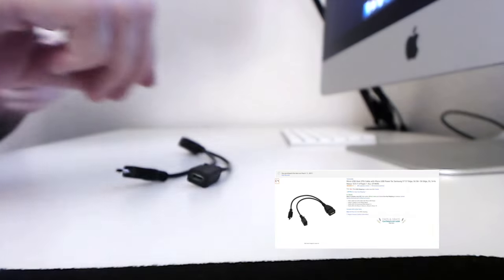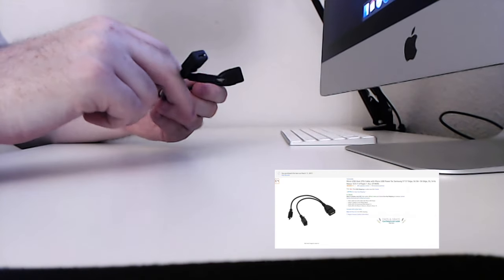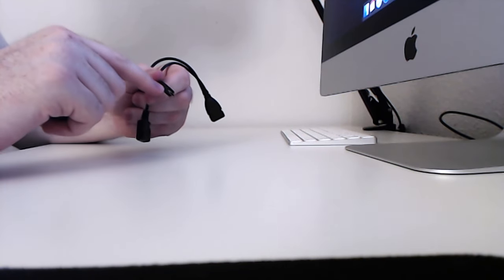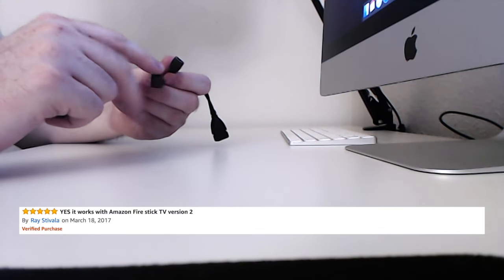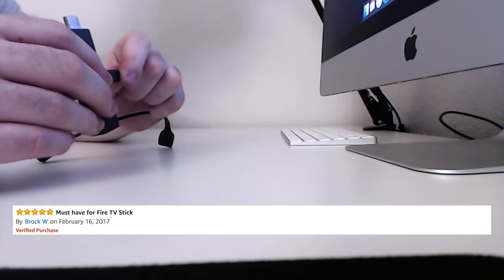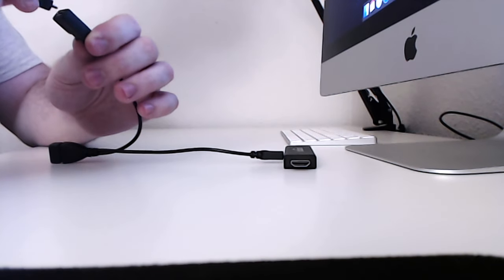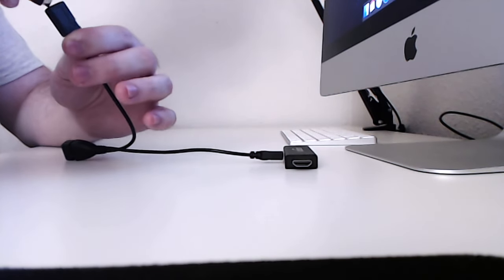Cool Fire TV Stick Hack You NEED TO KNOW! (Amazon Fire Stick Mod)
In this video I show you how you can turn your amazon fire tv stick into an amazon fire TV! minus the 4k capabilities...
I learned that the 2nd generation fire stick, the one with the alexa voice remote, has what is called OTG capabilities. This means you can turn the power port (micro USB) into a full sized USB port, but that created a problem where the fire stick couldn't receive power.

So I found a special cable on amazon that is about 4 dollars that does the job, and then combine that with a USB hub (non-powered) and you can add all sorts of USB devices to your fire stick, allowing you to use keyboards, usb flash drives, sd cards, and ethernet internet connection instead of wifi.

Here are all of the products involved:

Special Cable

4 Port USB Hub (non-powered)
32gb Flash Drive
SD Card Reader
USB to Ethernet
Wireless Keyboard

-NextTimeTech